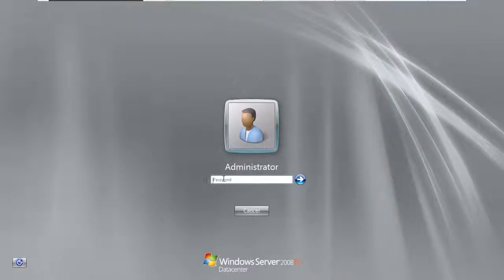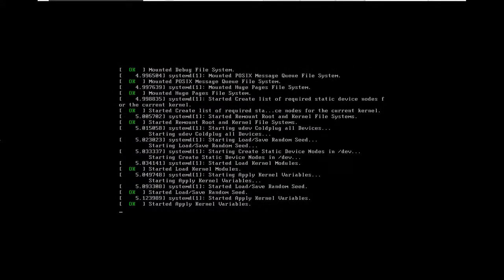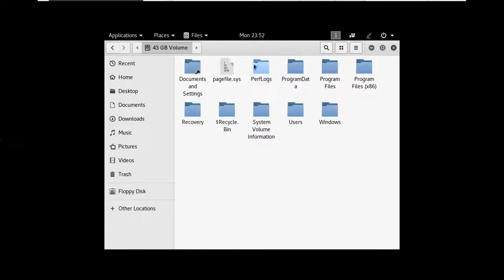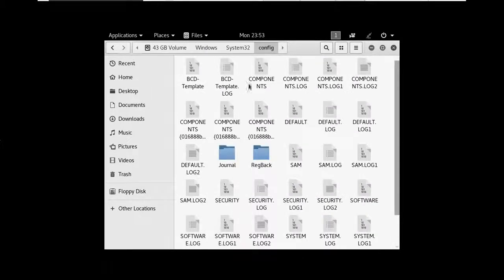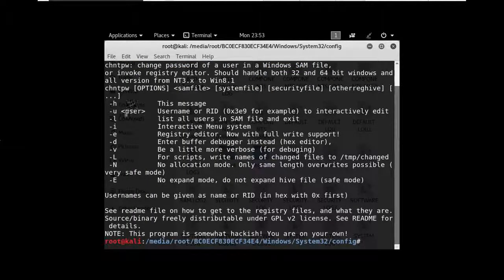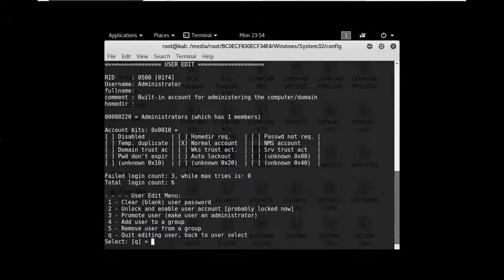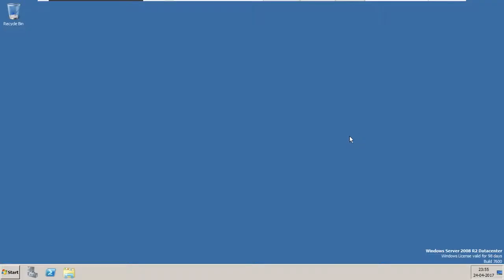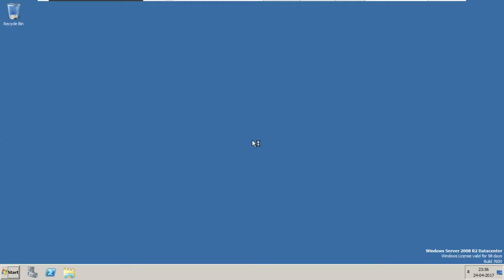Hacking Administrator Password Windows Server & Client OS